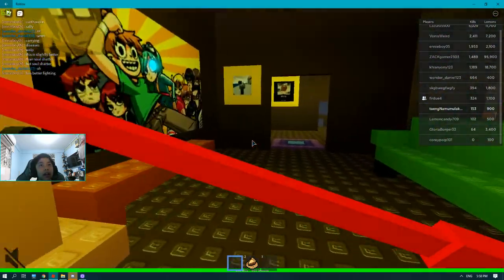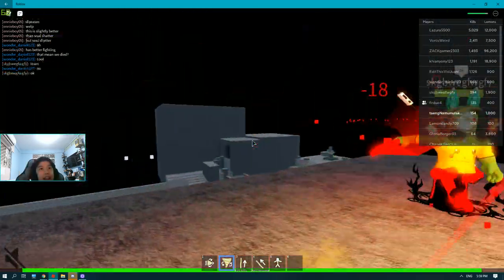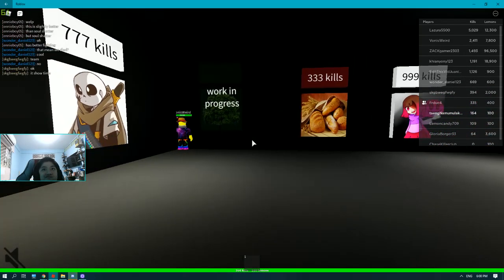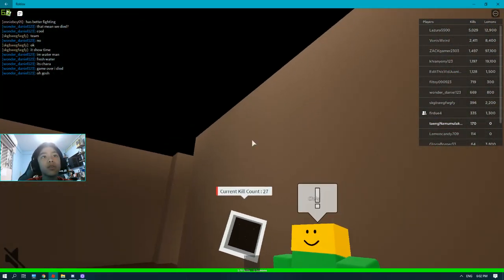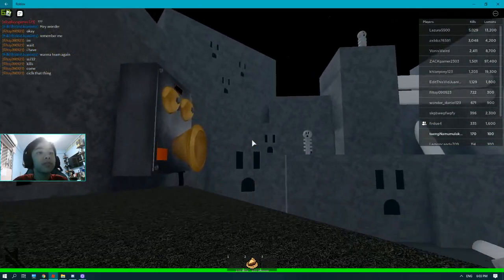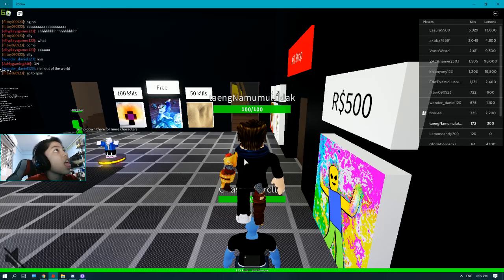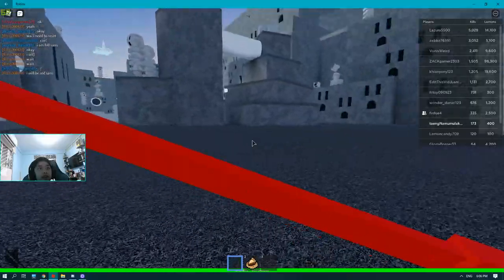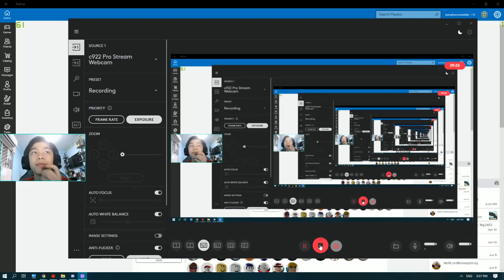UNDERTAL-UNDERHOMEBOI roblox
episode with the home bois